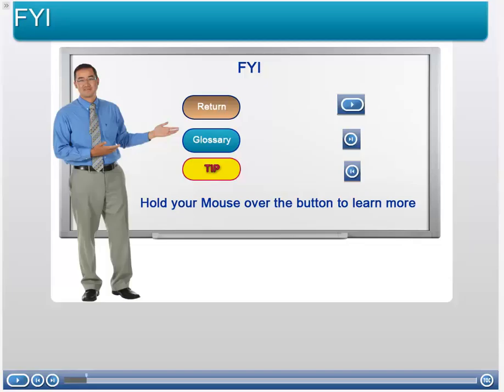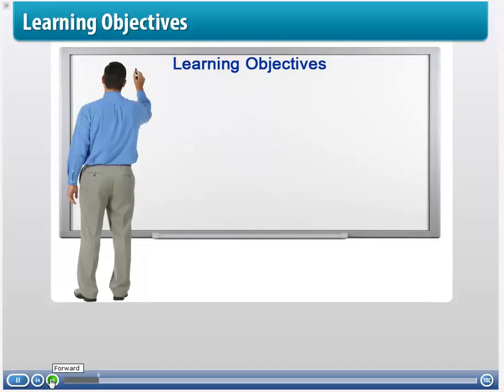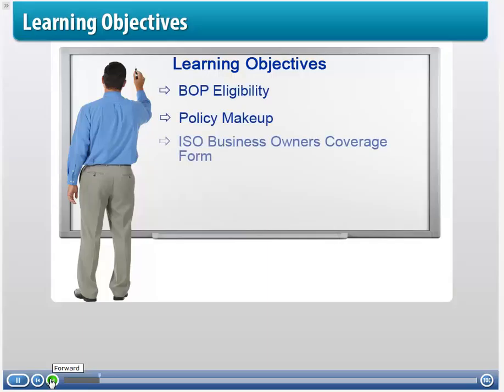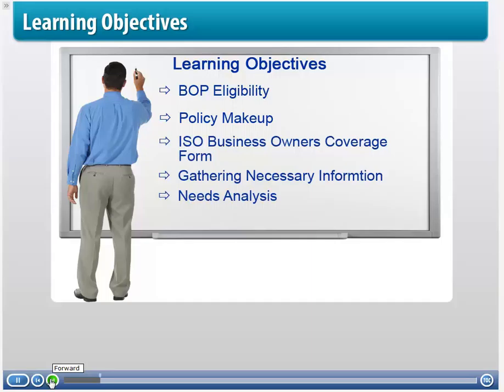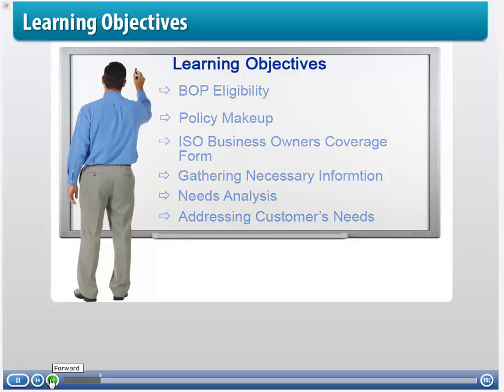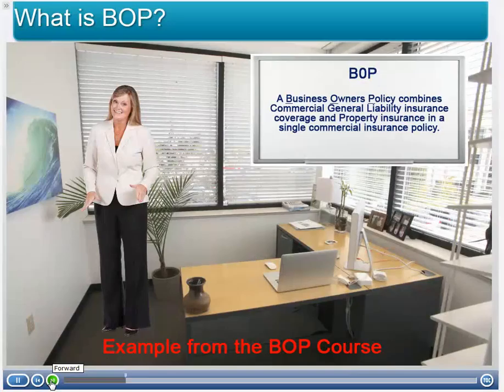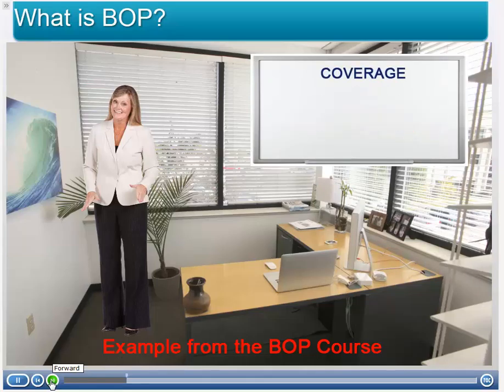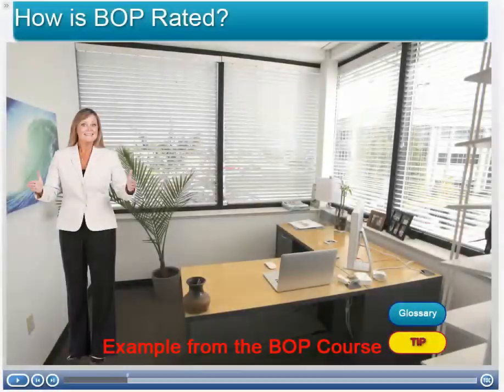BOP Overview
Introduction to POP (Business Owner Policy) is an interactive training course designated to help a student to better understand the basics of the BOP coverage.